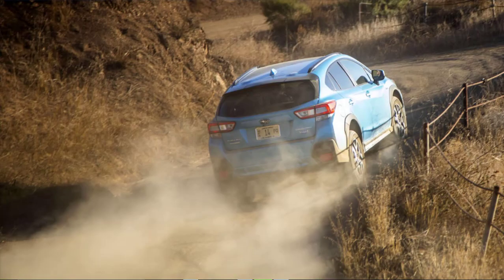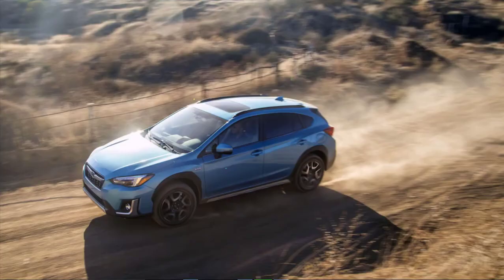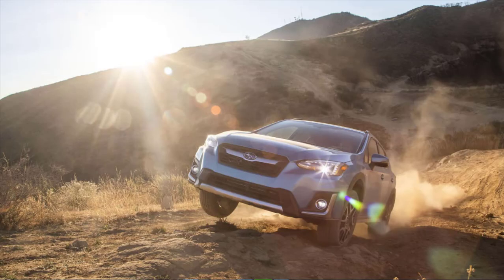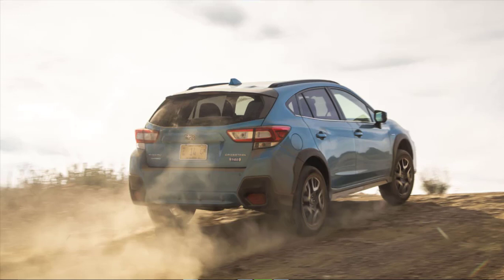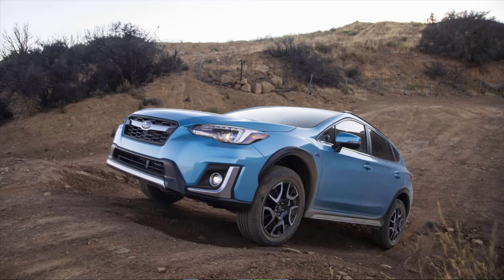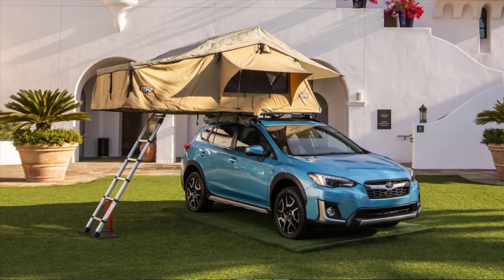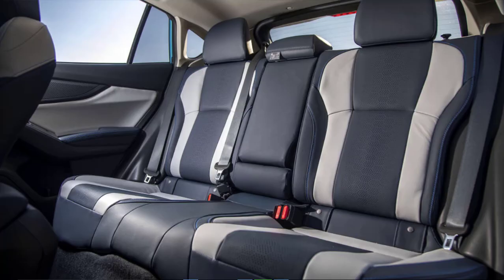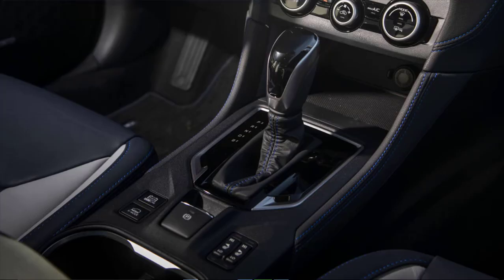2019 Subaru Crosstrek Review Canada Auto Fixz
2019 Subaru Crosstrek Review Canada Auto Fixz

Merchendise :
Subaru Rally Hooded Hoodie Sweatshirt Sti Official Genuine WRX NEW Racing JDM LARGE
Subaru Pedal Shift Diagram T-Shirt (X-Large)
Genuine Subaru Reserved Parking Sign Legacy Wrx Sti Outback Forester Rally Blue
Subaru Official Christmas Star Cluster Ornament Forester WRX STI Outback Impreza Legacy
Testors Subaru Impreza WRX Car (1:32 Scale)
BRIGHTLINES 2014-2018 Subaru Forester Aero Roof Rack Cross Bars …
Auto sport 2.75 Inch Diameter Oval Tough Car Logo Vehicle Travel Auto Cup Holder Insert Coaster Can 2 Pcs Pack (Subaru)
Subaru Basic Black Tee Shirt Impreza Sti T shirt Official Genuine WRX Forester Legacy Outback NEW (XL)
Genuine Subaru Black and Gray Pom Beanie Cap Hat Sti Impreza Forester Outback
Subaru Unisex Lightweight Hoodie Rally Team USA Impreza Sti Official Genuine New (MED) Gray